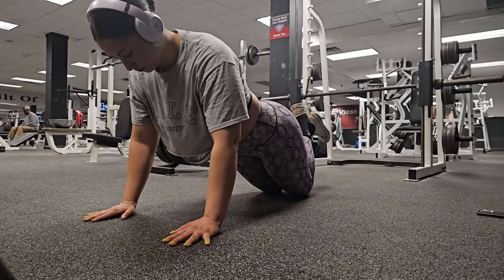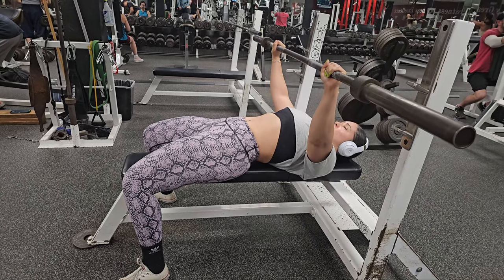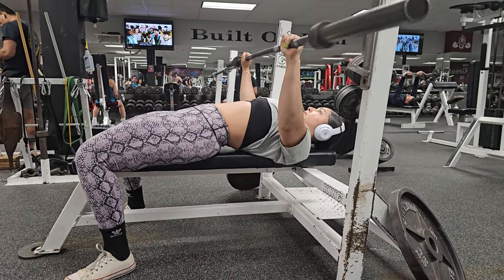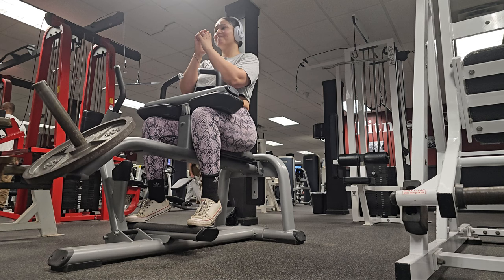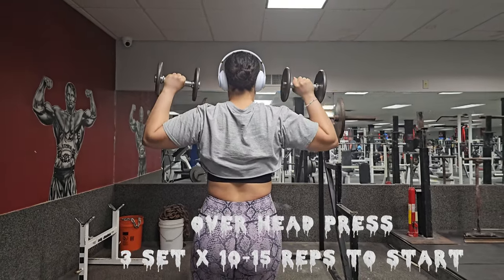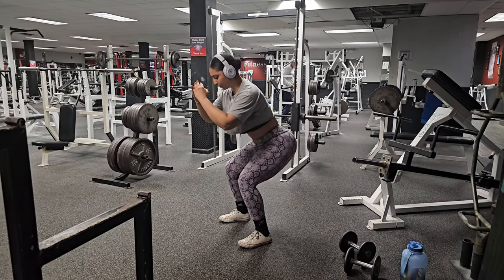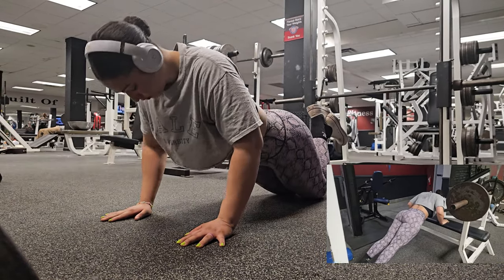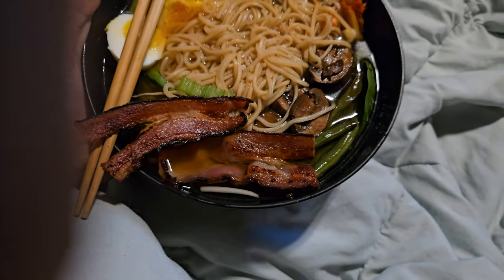Get Rid of Belly Bloat with This Summer Workout Routin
Hey there! Are you feeling bloated and sluggish this summer? Well, we've got just the workout for you! Our amazing summer exercise routine is designed to beat the bloat and give you the flat tummy you've always wanted.

With fun and effective moves, this workout will help you tone and tighten your midsection while also reducing uncomfortable bloating. And the best part? You'll be having a blast while doing it! Say goodbye to boring exercise routines and hello to the summer workout of your dreams!

So grab a water bottle, put on your workout gear, and let's get moving! This summer workout is the perfect way to get your body in shape and feel confident and radiant all season long. Trust me, you won't regret it!"